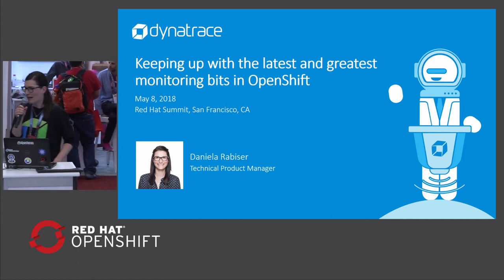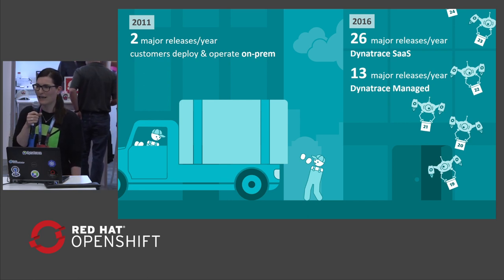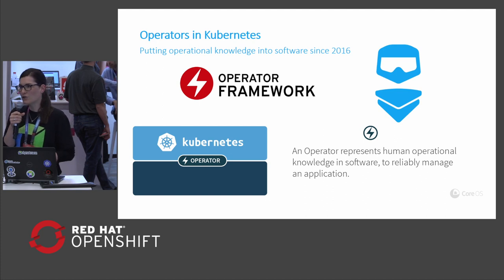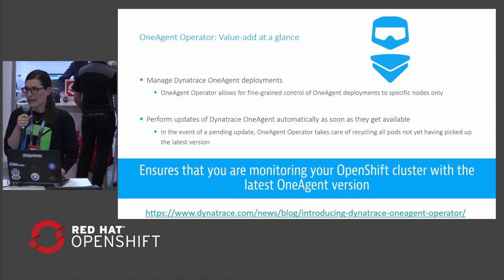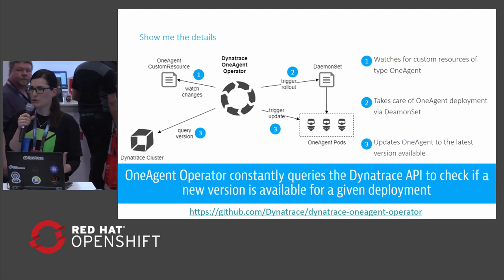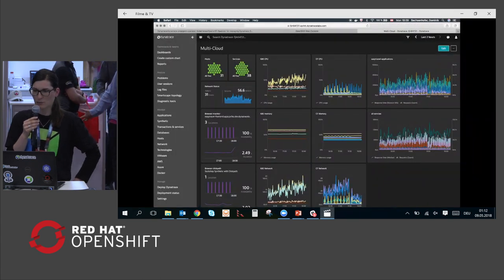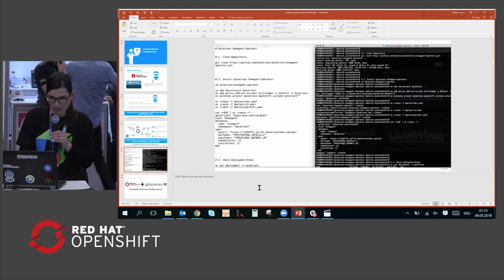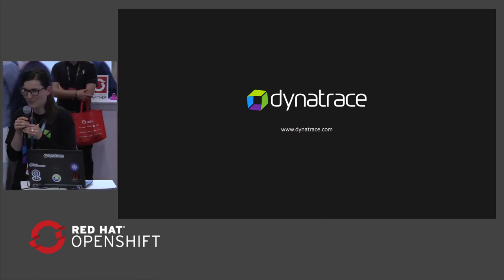Keeping up with the latest and greatest monitoring bits in OpenShift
How often do you release new versions of your microservices deployed in OpenShift? At Dynatrace, 600+ developers release new features and functionality on a bi-weekly basis. This allows us to match the speed of the cloud and quickly react to this fast-changing technology landscape.

How cool would it be to get this fresh doze of monitoring automatically deployed to your OpenShift clusters?

In this talk, we are going to explore how you can operate your monitoring solution with zero manual effort in large-scale environments. Join this session if you want to learn about best practices for monitoring OpenShift with Dynatrace.